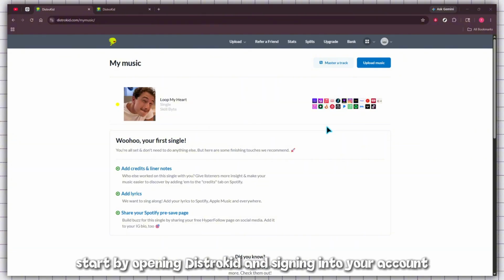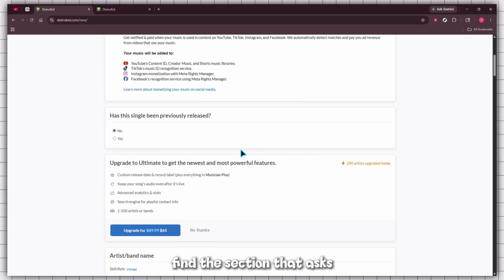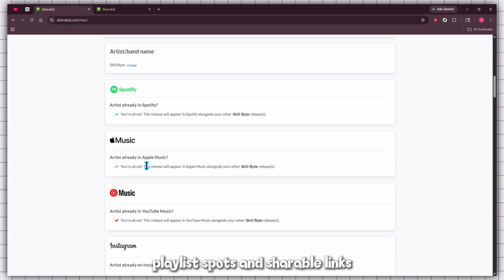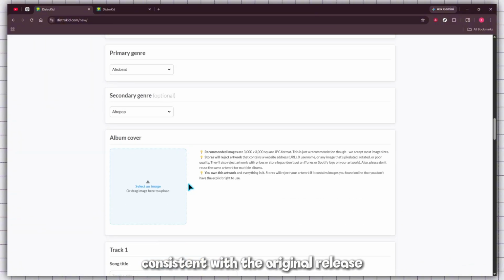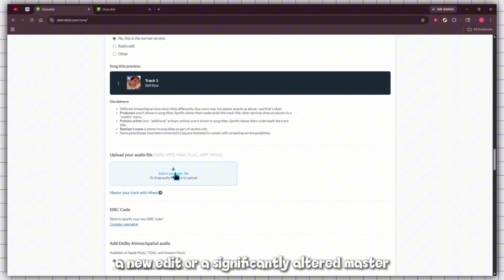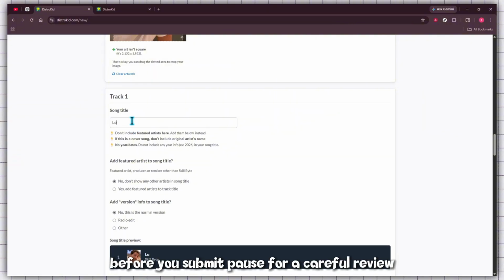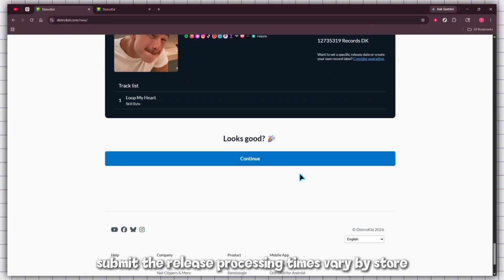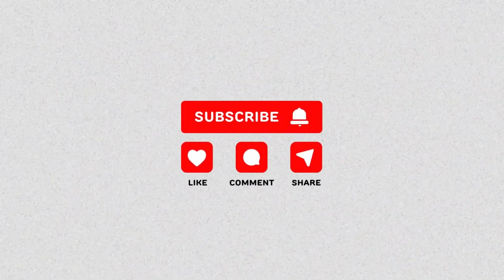How To Reupload Songs On Distrokid And Keep Stats (2026 Guide)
Learn how to reupload your songs on Distrokid without losing your valuable statistics. This method will help you maintain your streaming numbers, views, and engagement, ensuring that your music continues to reach your audience without any disruption. By reuploading your tracks using this technique, you can keep your stats intact, giving you a seamless transition and preserving your online music presence. Whether you're an artist, musician, or music label, this tutorial is perfect for those looking to manage their music distribution efficiently on Distrokid. Discover the step-by-step process to reupload your music while retaining your stats, and take control of your music's online performance.